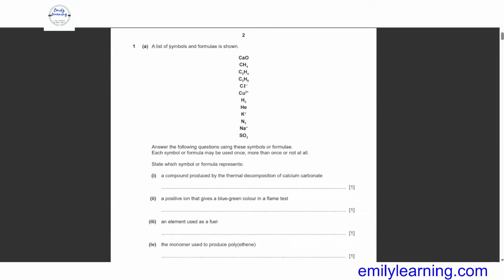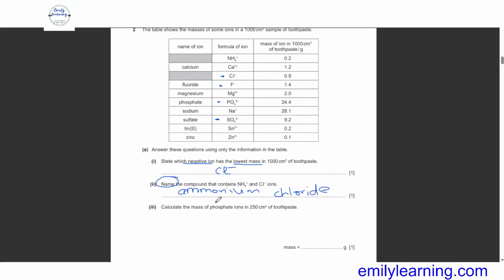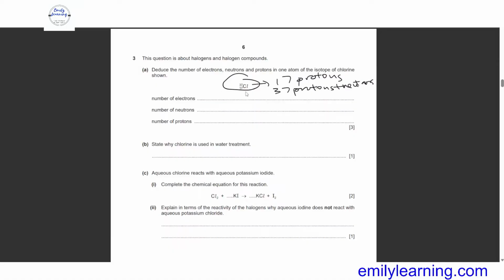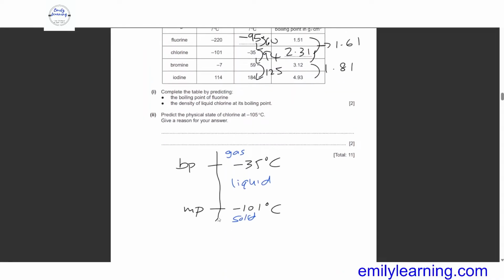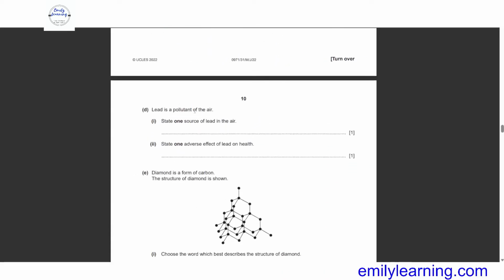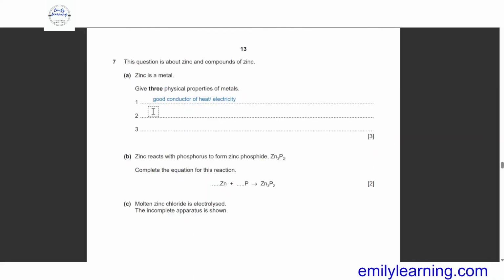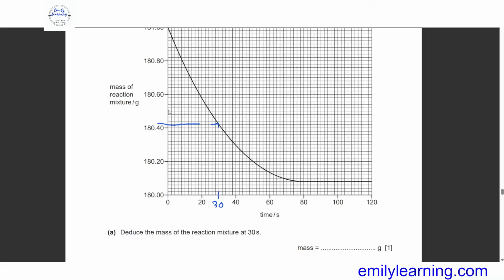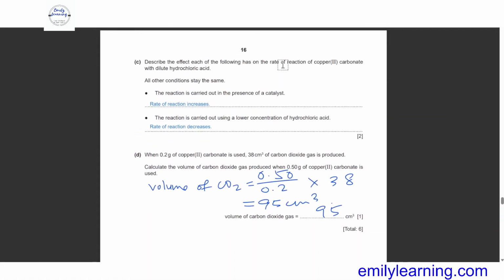CIE iGCSE Chemistry Paper 3 (May/June 2022 0971/31) | Detailed Explanation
In this video, I go through in detail for solutions for Paper 3 of cambridge international exam (CIE) iGCSE Chemistry Paper 3.

This paper is  May/June 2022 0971/31, and is for people taking the Core syllabus for CIE iGCSE Chemistry.